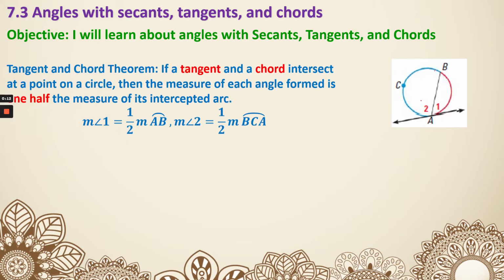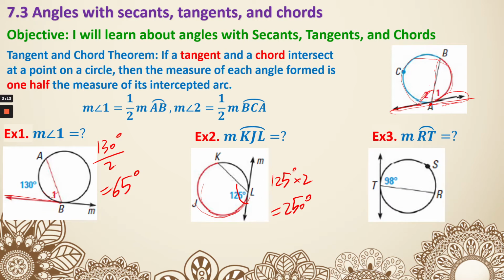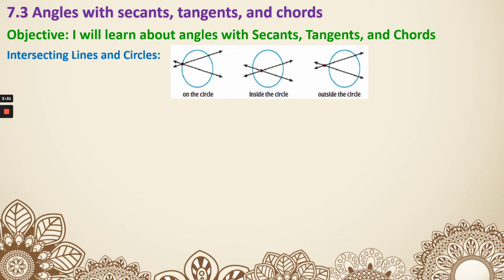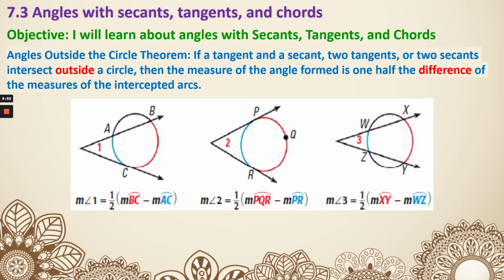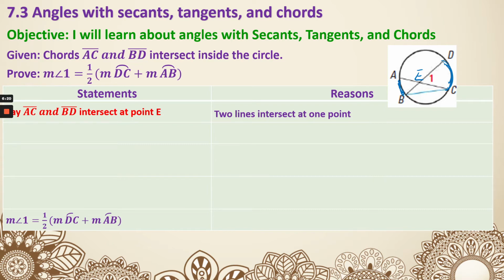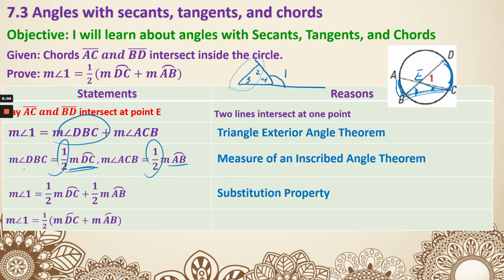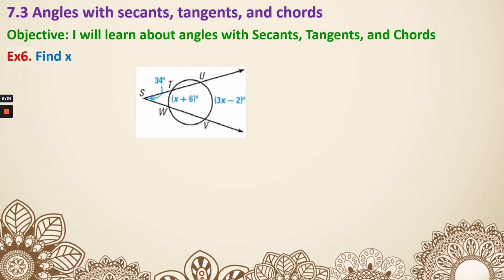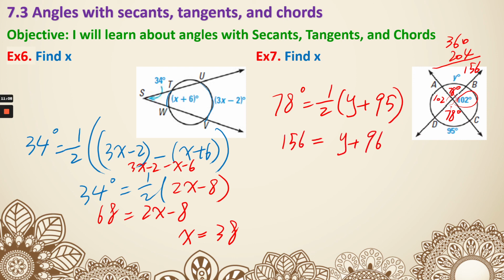S2H-7.3 Angles with secants, tangents, and chords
In this lesson, we are going to learn about Angles with secants, tangents, and chords.

Tangent and Chord Theorem: 00:00
Angle inside/outside the Circle Theorem: 03:00
Proof for Angle inside the Circle Theorem: 05:28
Examples: 08:08